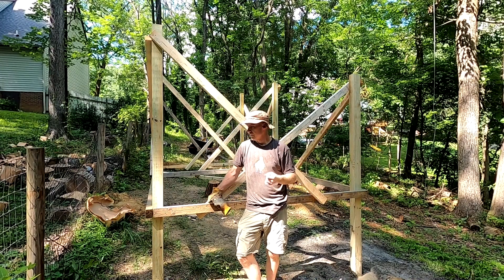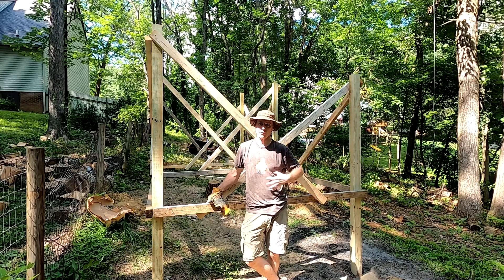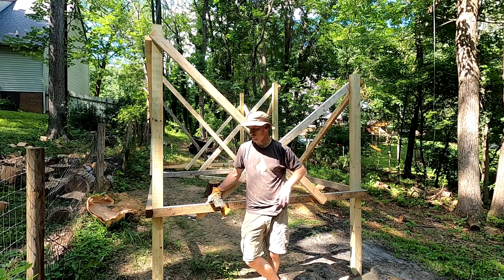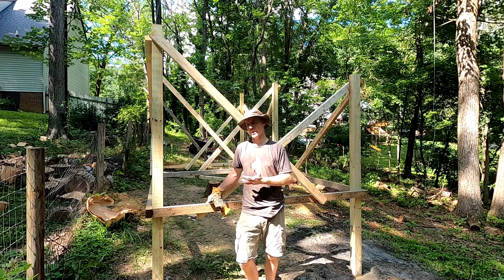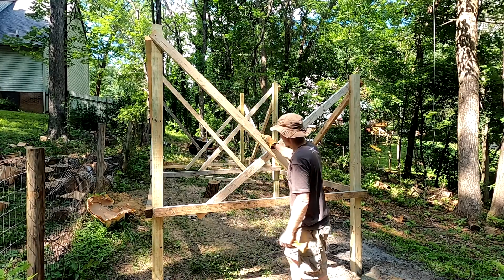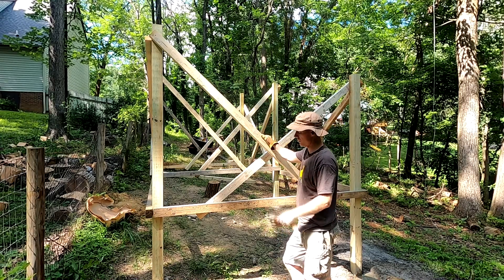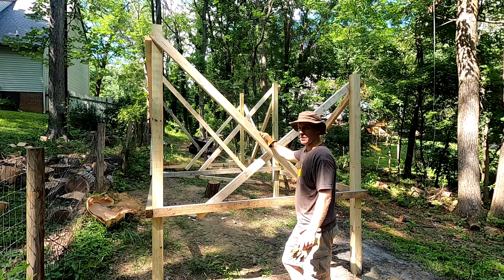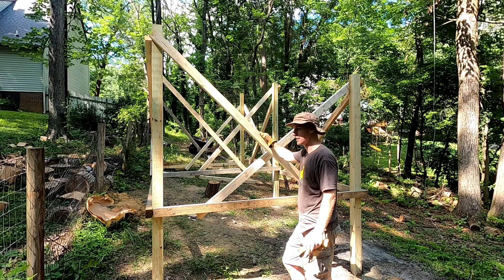Cement Posts - The Treehouse Project - Part 4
I show how I mix up the cement and put it around the posts in the holes.